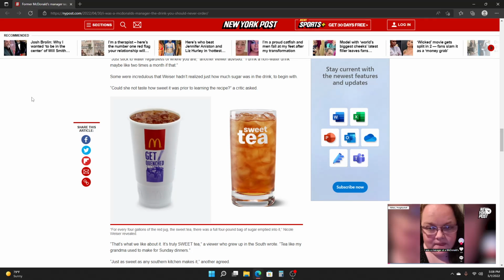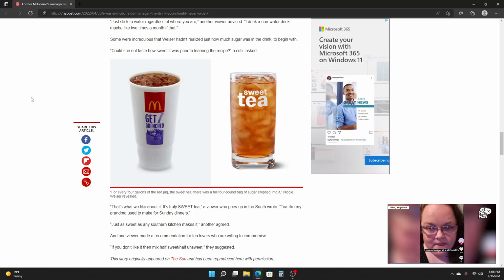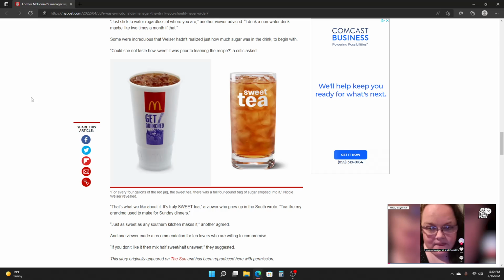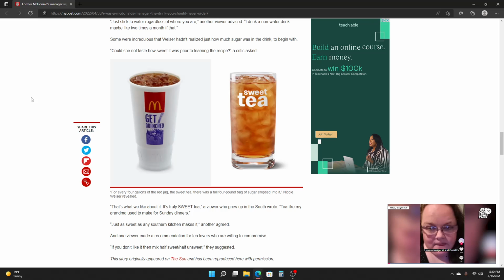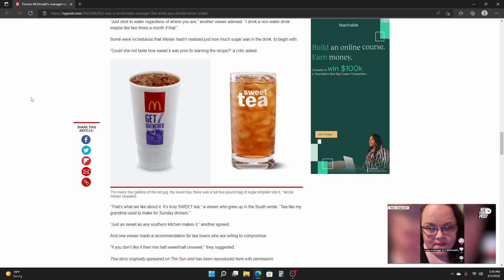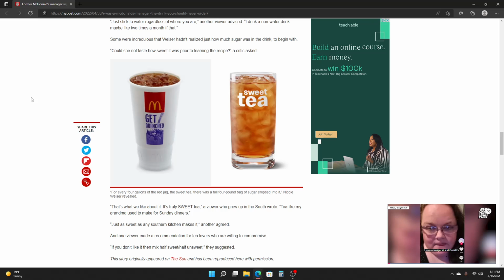MCDONALD'S WORST DRINK EVER